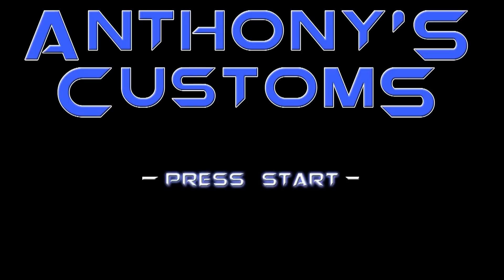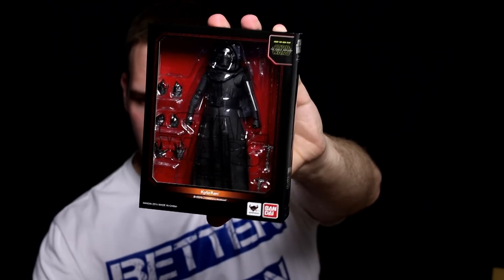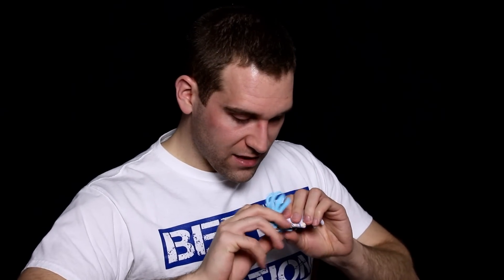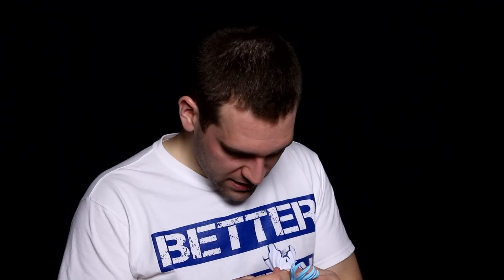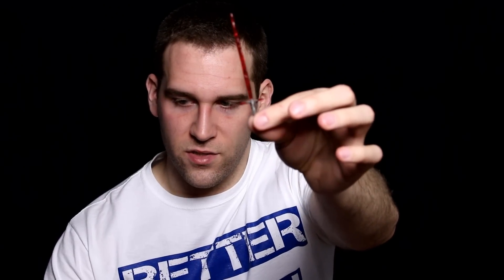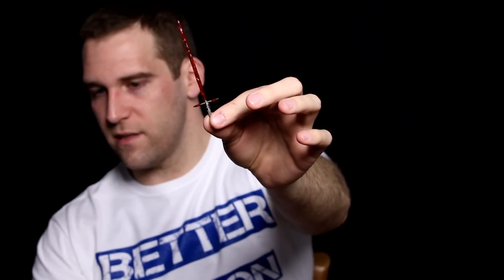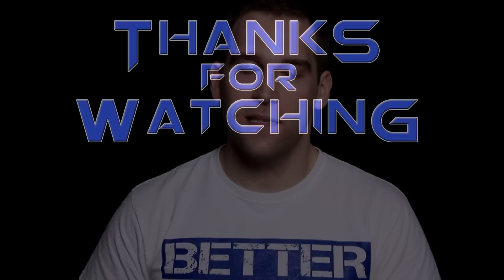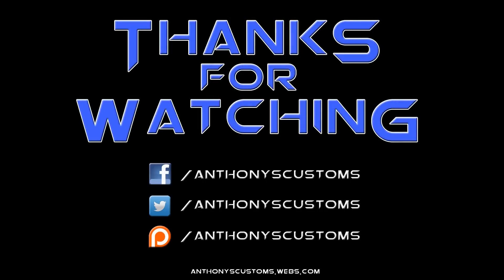Final Haul | Unboxing of the Year!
Let's see what we get to finish up the year!